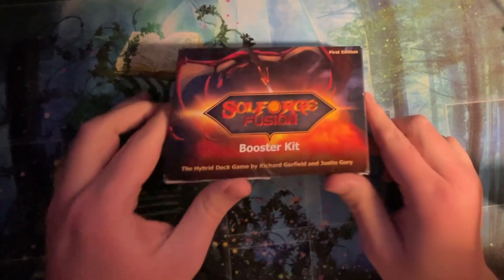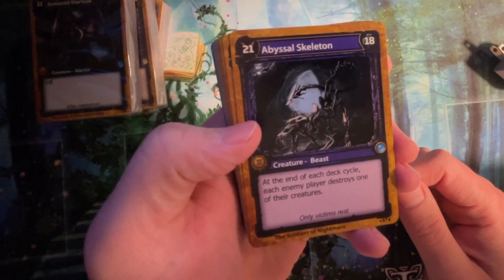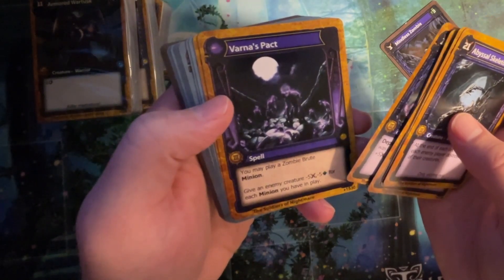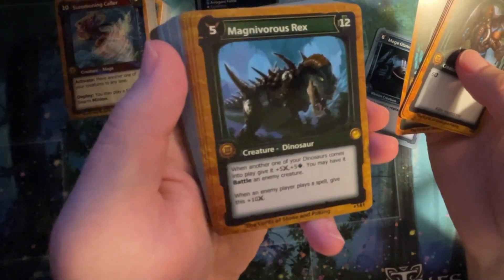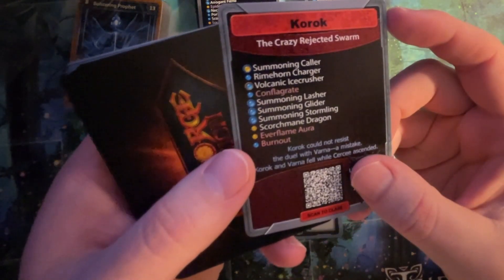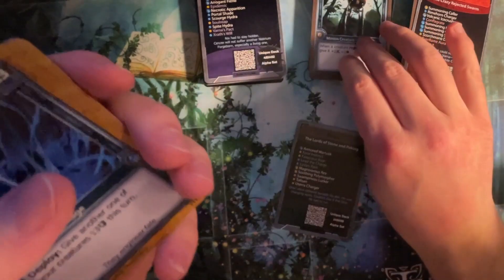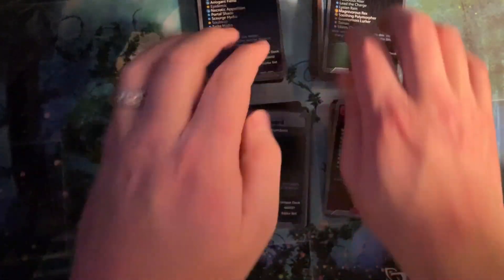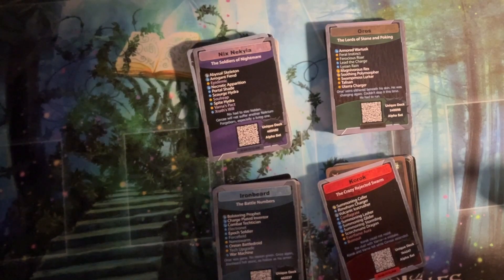Solforge Fusion Booster Kit Box Opening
Tommy and Jon open up a Solforge Fusion booster kit